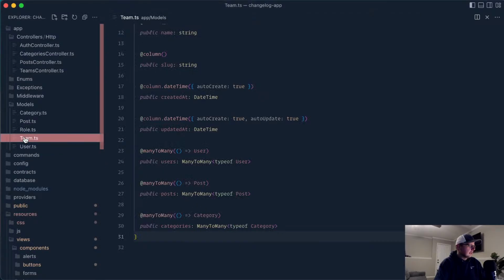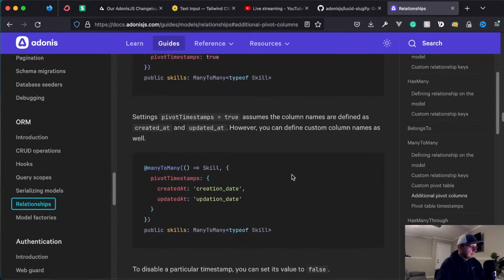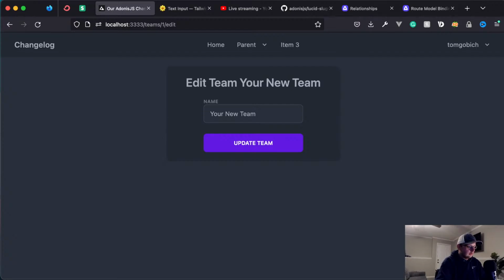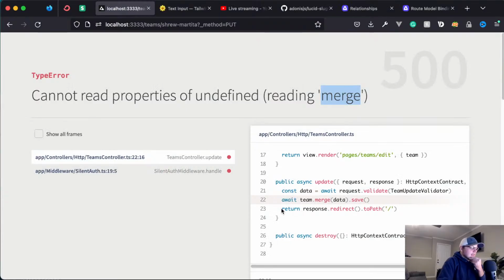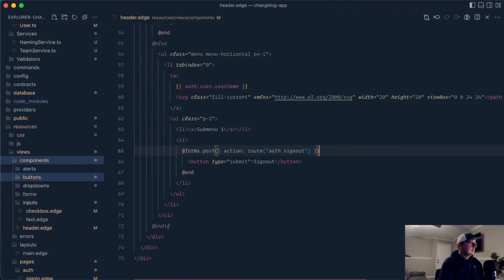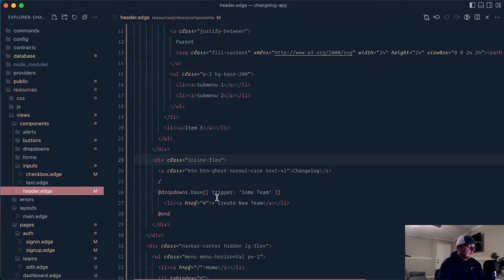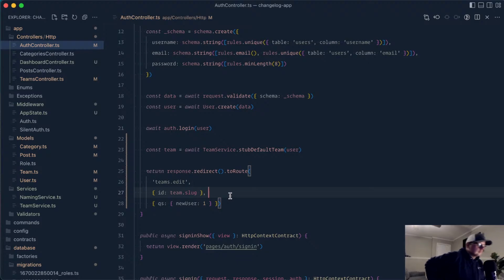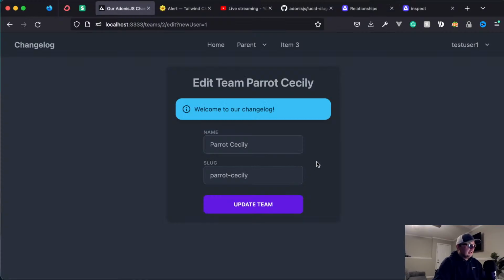Let's Build A Changelog App: #2 - Creating A Default Team After Sign Up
In this stream, we'll create a default team for users after signing up for our changelog application. After signing up, we'll take the user to a screen where they can update details on their default team.